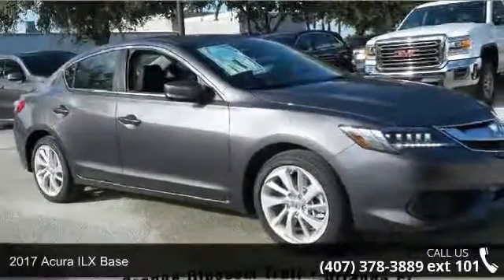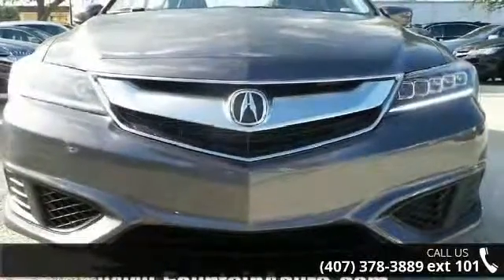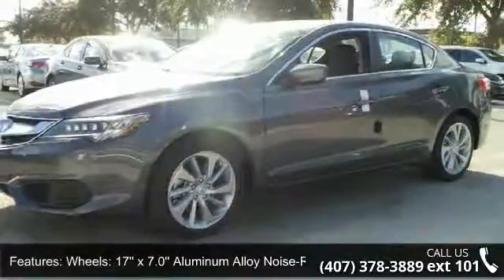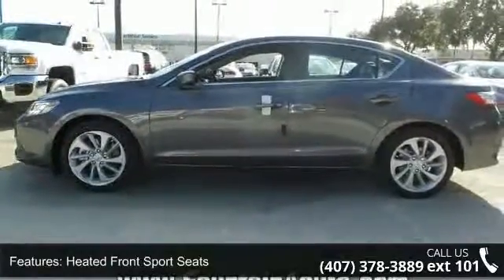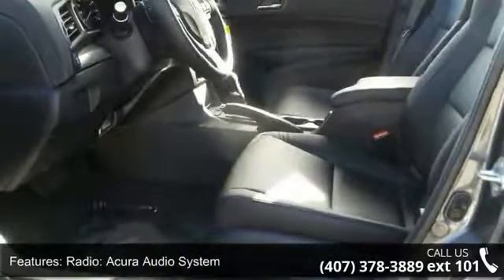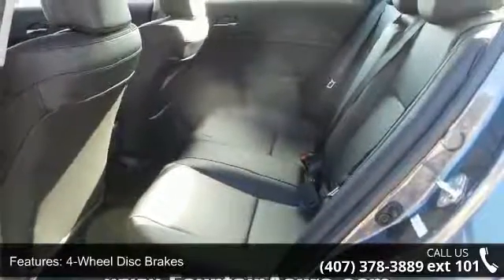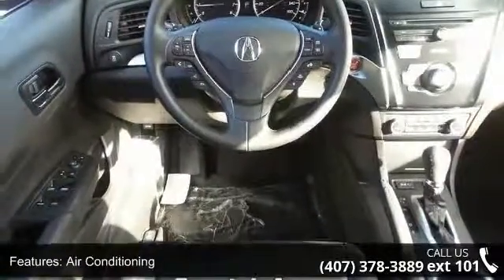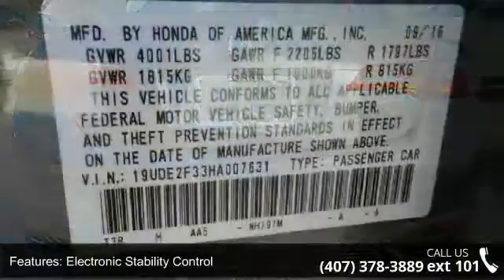2017 Acura ILX Base - Fountain Auto Mall - Orlando, FL 32809